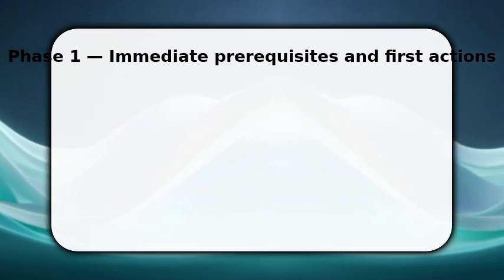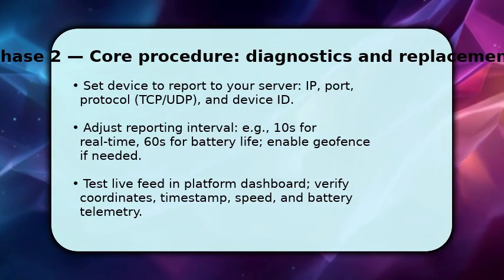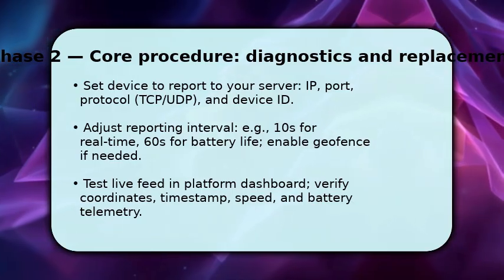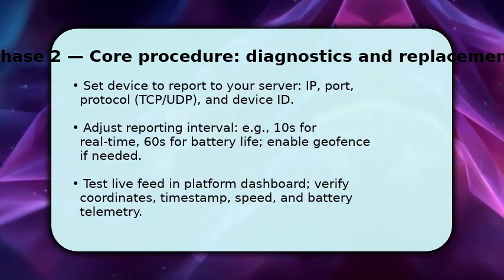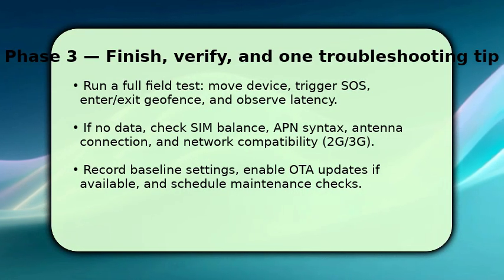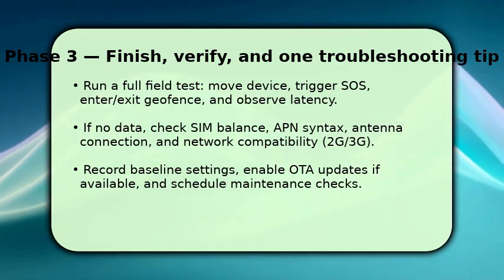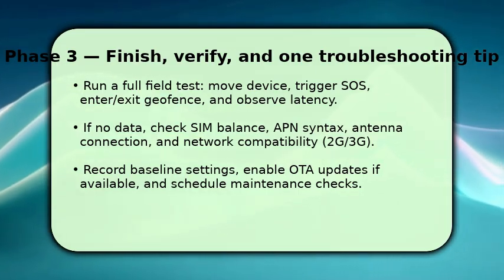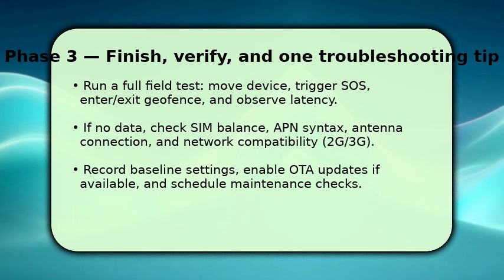How to Use Gprs Tracker - Full Guide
How to Use Gprs Tracker - Full Guide | 🔒 Surfshark VPN Deal — Stay private and secure. $1.99/mo + 3 Months Free ▸

Discover the ins and outs of using GPRS trackers in this comprehensive guide.

GPRS Tracker, Mobile Device Tracking, Location Services, Cellular Network Monitoring, Geo-Fencing Technology, Device Security, Real-Time Location Data, Track and Trace Solutions, Communication Coverage Areas, Tethered Devices